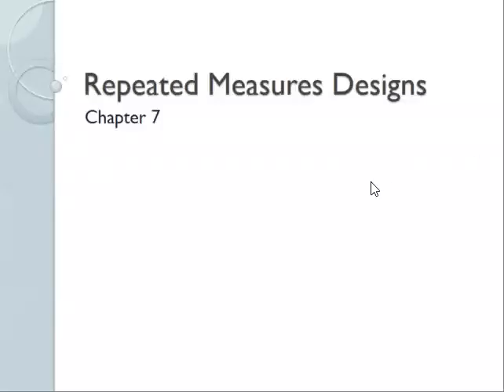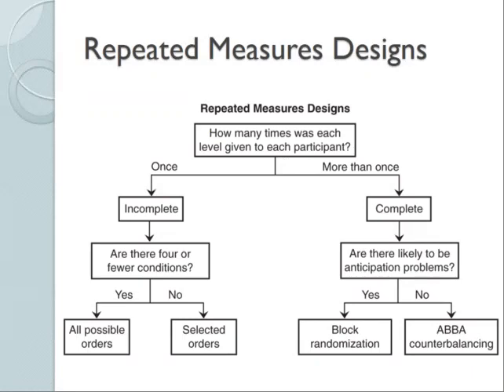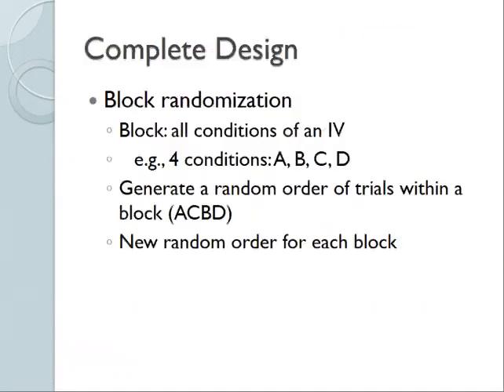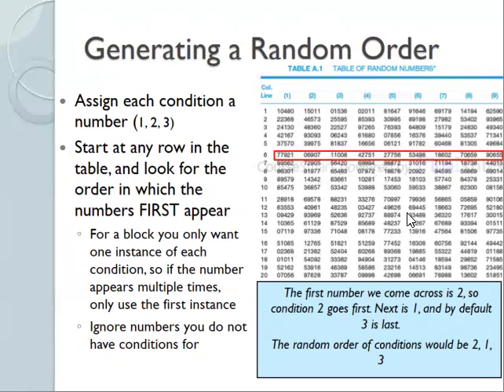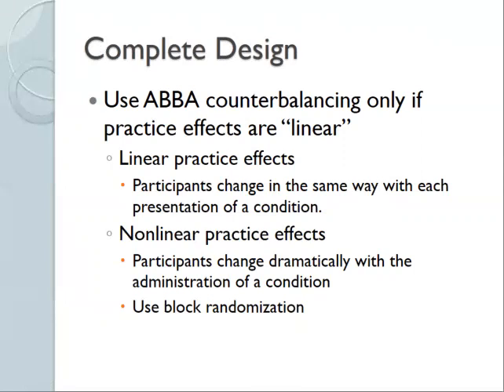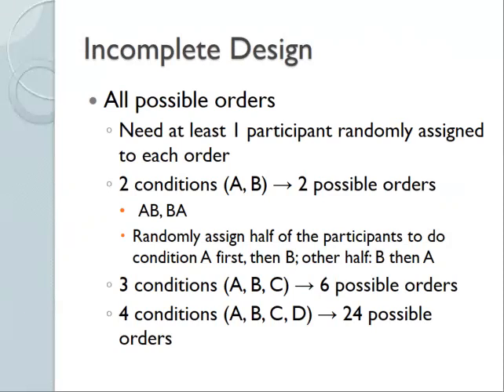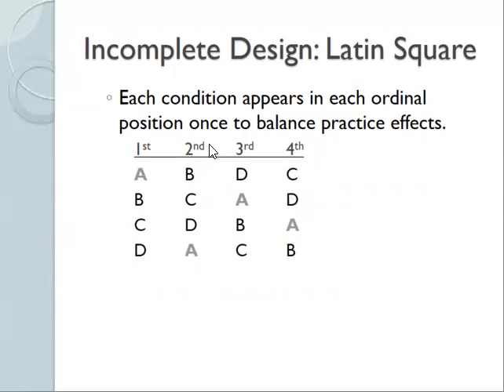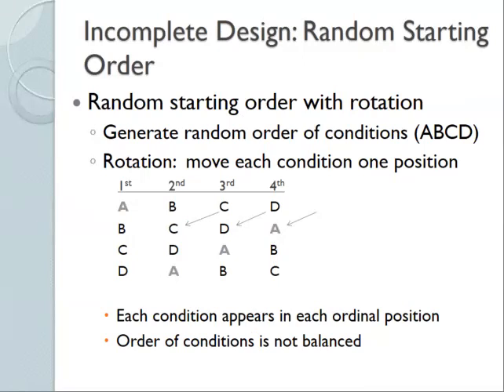PSY 3015 Ch 7 Repeated Measures